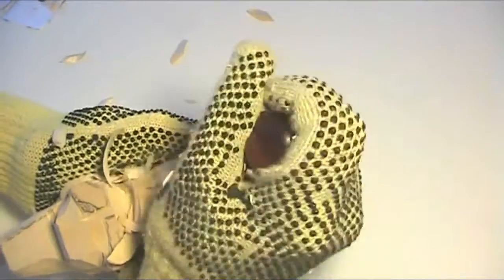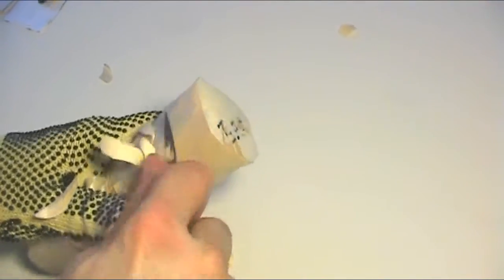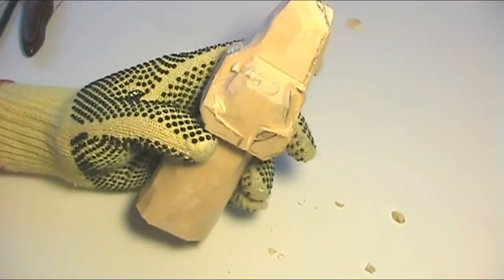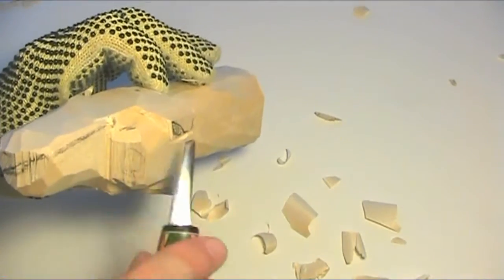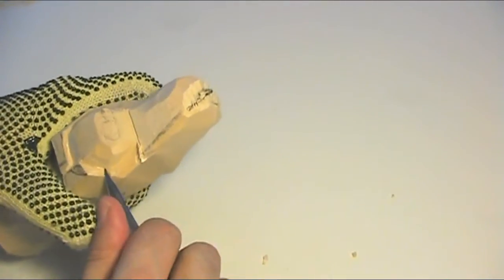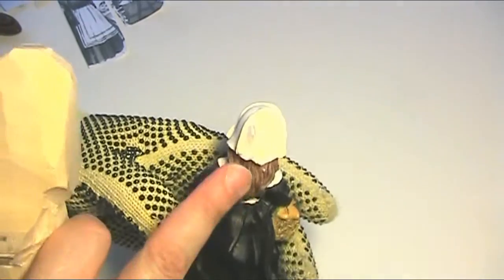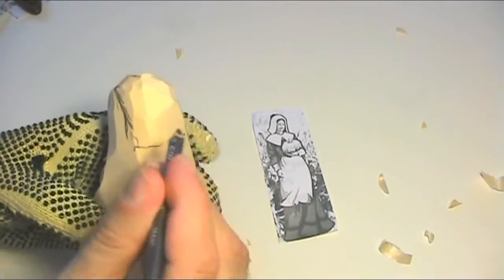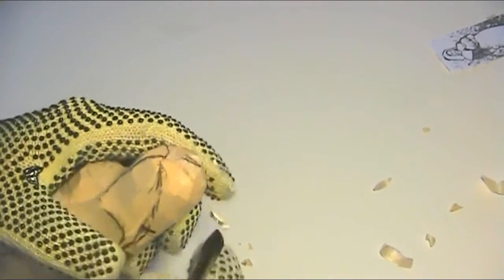Carving the Pilgrim Woman part 2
~Russ

My learn how to wood carving books are only $12.00
15 Woodcarving Patterns from One Cut-out Wood Carving Book